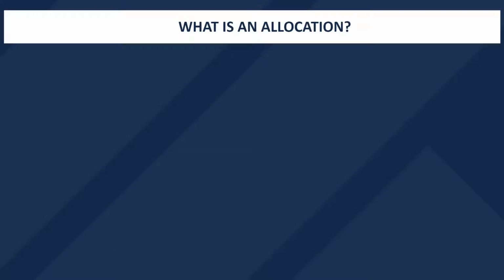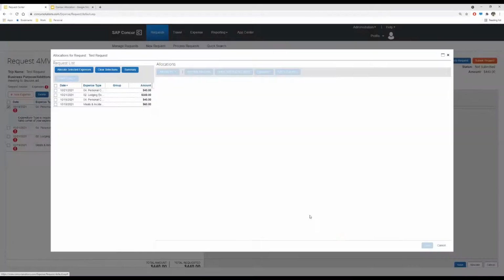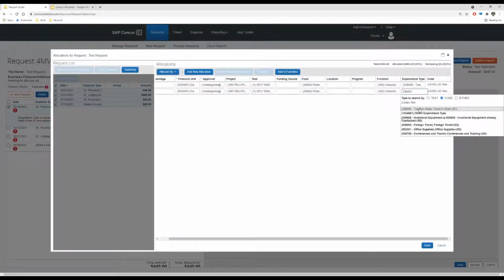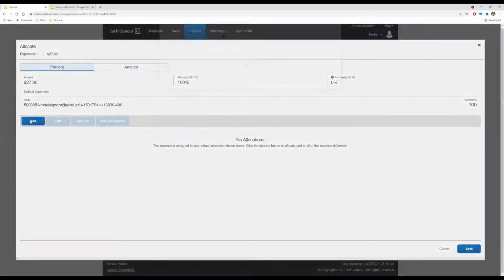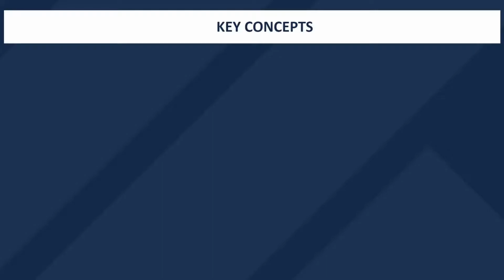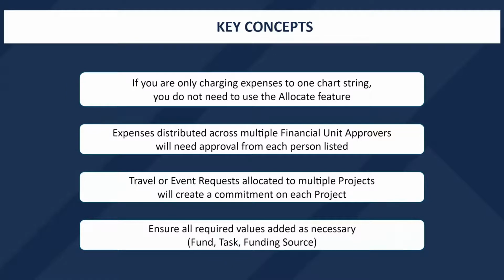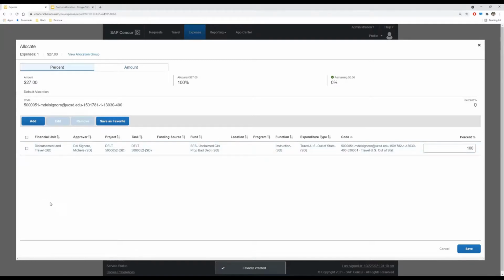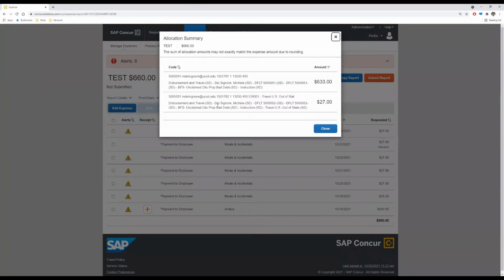Concur: Allocation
The Concur: Allocation training video will provide an overview of the allocation feature, which allows users to change the chart string at the expense level within a Concur document.

0:17 - What is an allocation?
1:00 - Allocating a Request
2:47 - Allocating an Expense Report
4:19 - Key Concepts
5:29 - Allocating Multiple Expenses
5:51 - Favorite Allocations
6:43 - Allocation Summary

Please direct any questions to Services & Support - support.ucsd.edu/finance